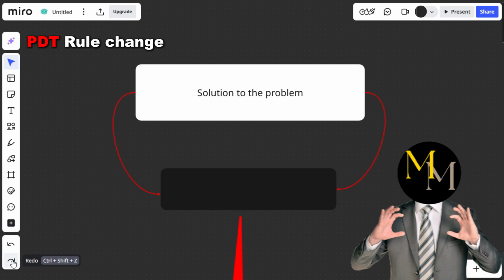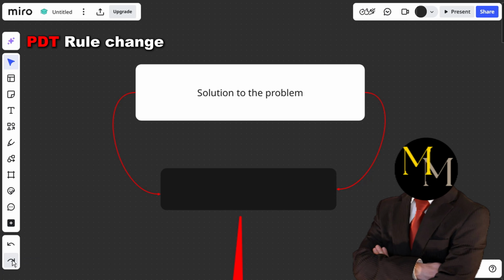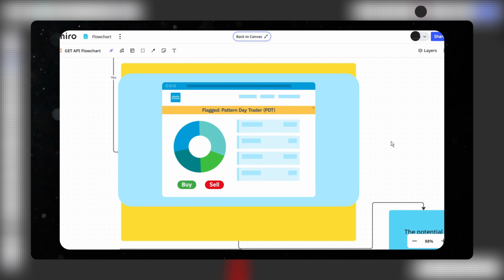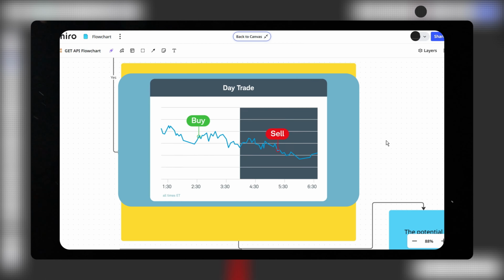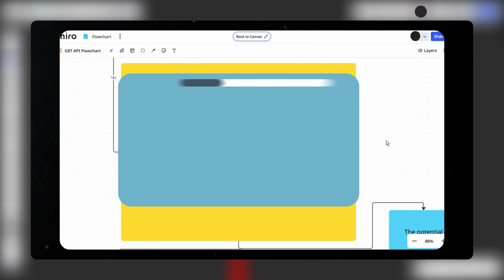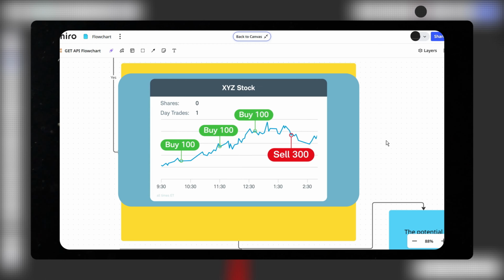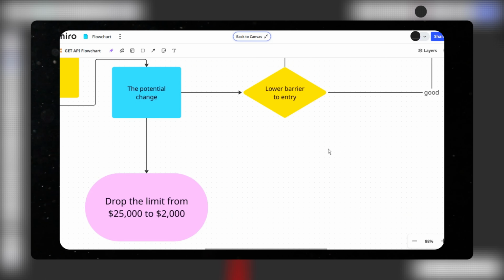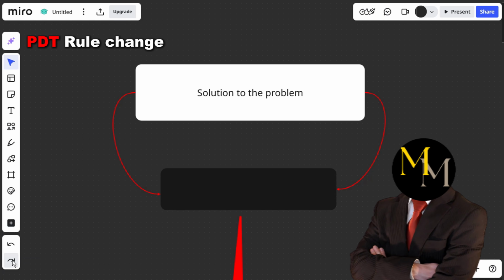Beginner Traders Need to Know This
The PDT rule is changing for the first time in 24 years and this could revolutionize day trading for retail traders. In this video I explain the proposed Pattern Day Trader rule update that would lower the minimum account requirement from $25,000 to just $2,000. Learn what the PDT rule is, how it currently works, and why this PDT rule change could bring thousands of new day traders into the stock market. I break down the timeline for when this PDT rule modification might take effect and what it means for both new and experienced traders. Whether you're affected by the current PDT rule restrictions or looking to start day trading, this PDT rule update could be the biggest shift in retail trading regulations we've seen in decades. Find out how to prepare for the potential PDT rule changes and what this means for day trading strategies going forward. This comprehensive PDT rule explanation covers everything you need to know about the proposed regulatory changes that could make day trading accessible to traders with smaller accounts.